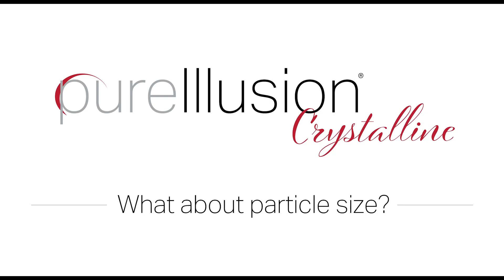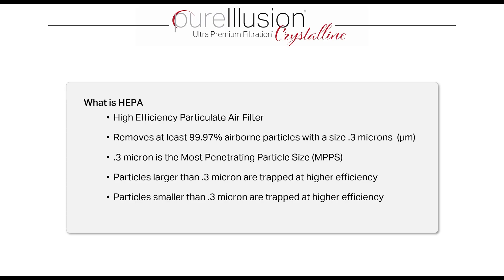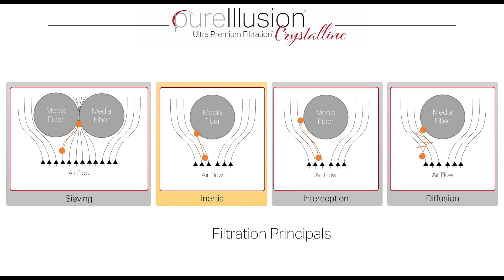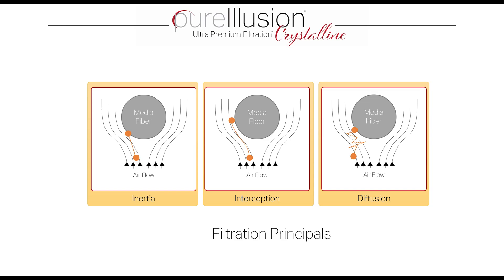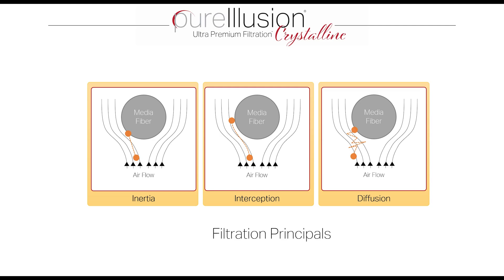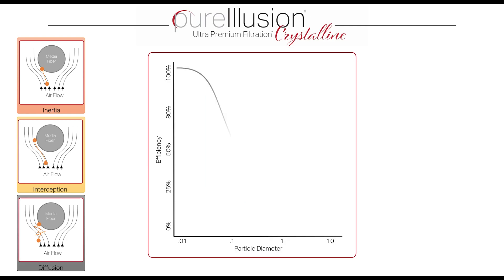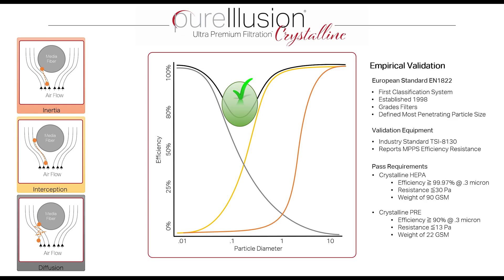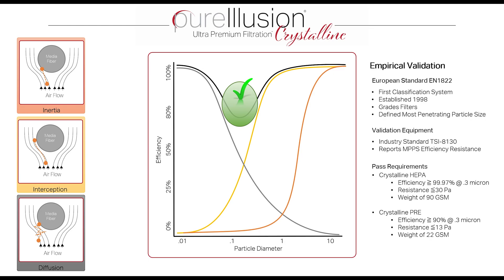What About Particle Size?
Video Chapters (Clickable Links)
0:00 - Introduction
0:14 - What is a HEPA Filter?
1:06 - Filtration Principals
1:12 - Sieving
1:49 - Inertial Impact
2:17 - Interception
2:48 - Diffusion
3:59 - Goldilocks Zone
4:38 - Crystalline Validation
5:32 - Thank You

Let’s learn about Crystalline particulate removal from the air around you.

With PureIllusion Crystalline for IQAir HealthPro Series Air Purifiers, an empirical validation is performed according to the European Standard EN1822-3 using a TSI-8130 to measure the MPSS efficiency.

The Most Penetrating Particle Size for a HEPA filter is .3 micron.

Particles smaller than .3 micron are captured at a higher efficiency than that of the .3 micron particle due to Diffusion.

Particles larger than .3 micron are captured at a higher efficiency than that of the .3 micron particle due to Inertial Impact and Particle Interception.

The .3 micron particle is unique in its ability to be the size most able to penetrate a HEPA filter. This is why the standard empirical measurement is performed and provided for .3 micron, but yes... even Ultra Fine Particulate at .003 micron is captured by Crystalline.

Choose Crystalline, made by Pure Illusion, when selecting a filter replacement compatible with IQ Air Health Pro Series Air Purifiers’ HyperHepa or PreMax modules.